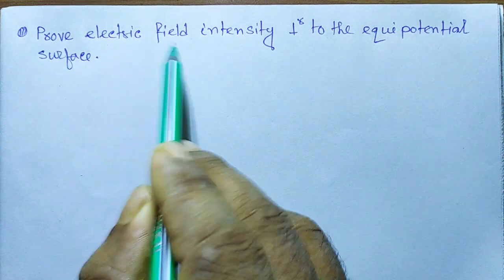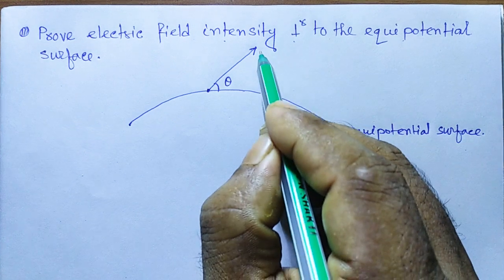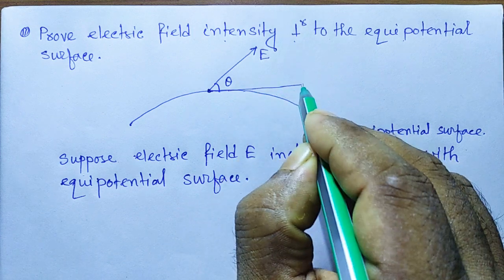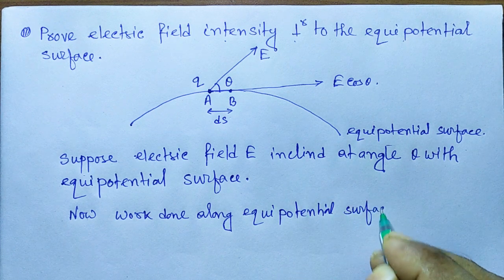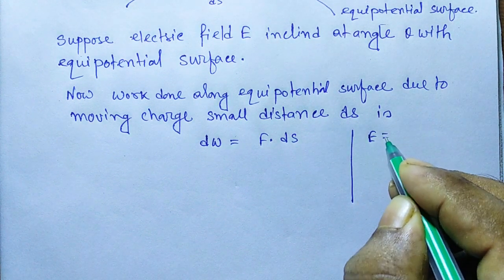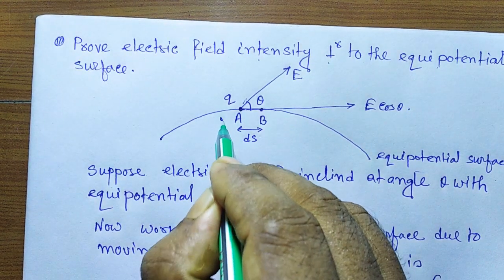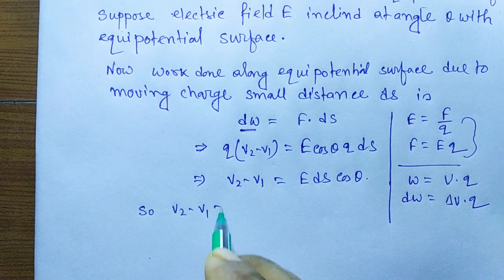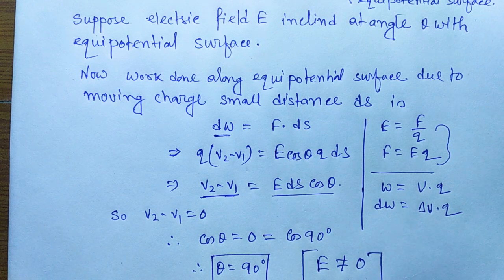Why Electric field intensity is perpendicular to the equipotential surface|Potential | Class 12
Why Electric field intensity is perpendicular to the equipotential surface || Class 12|| Physics||
||Electrostatic potential||
Jee|Neet|Board exam|
Electric potential
Electric field line